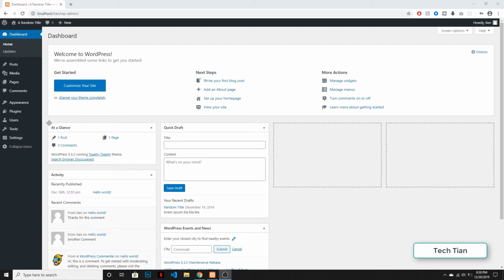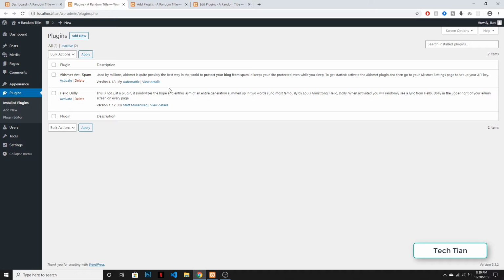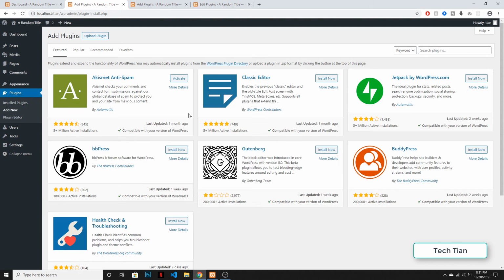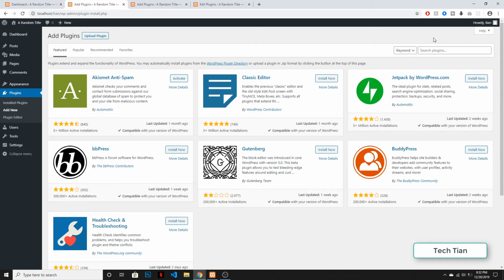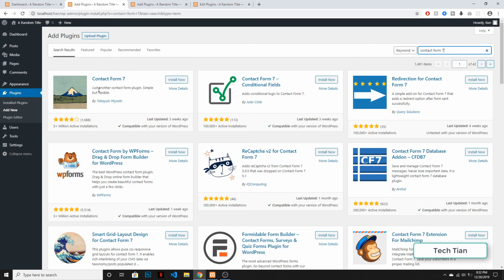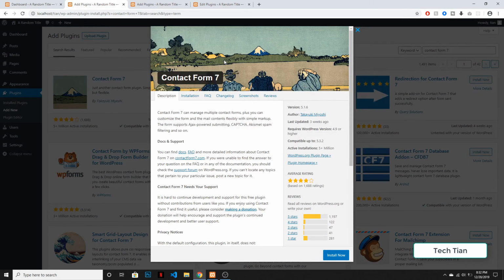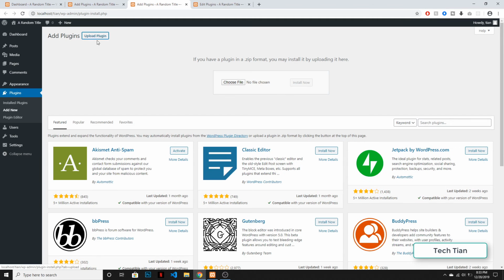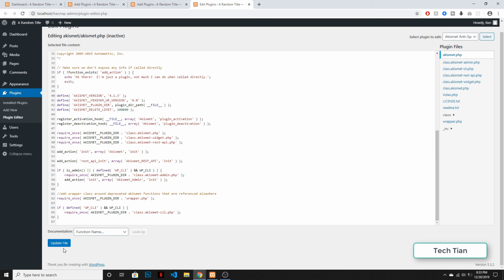Wordpress Plugins | Wordpress Theme Development Part 7 | Tech Tian